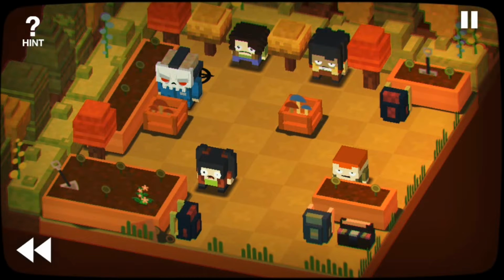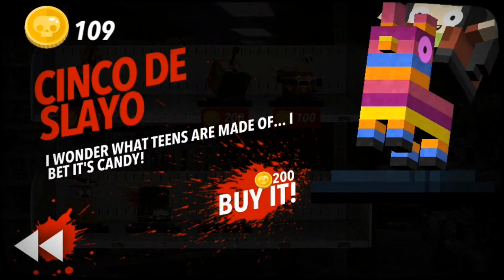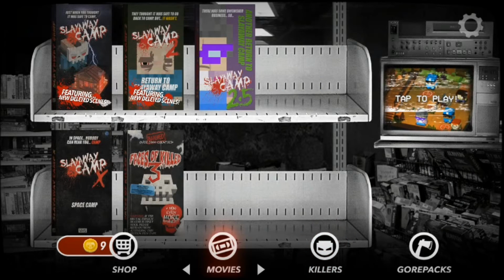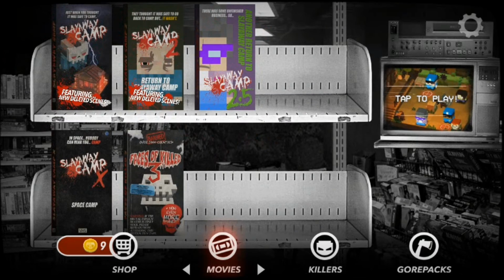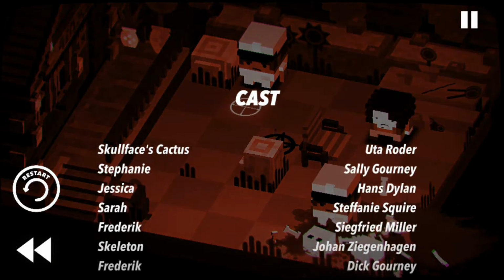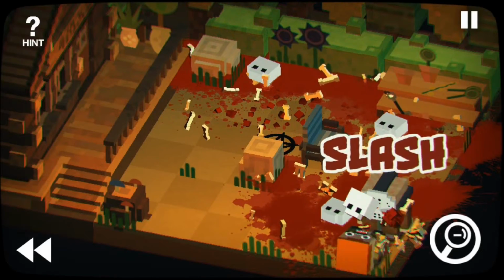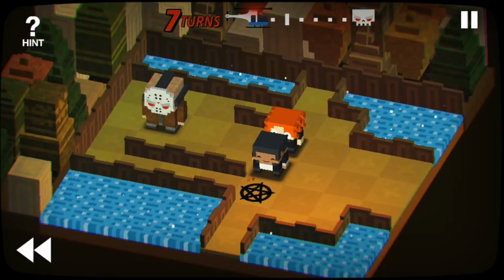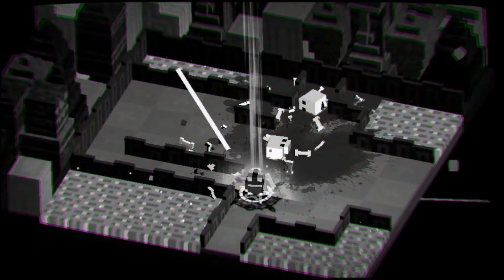flash player- Slayaway Camp